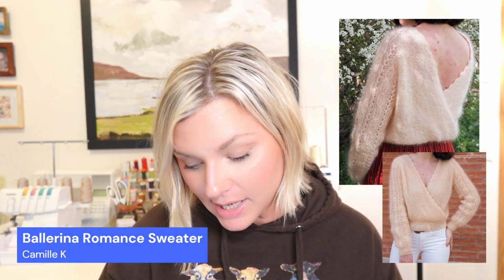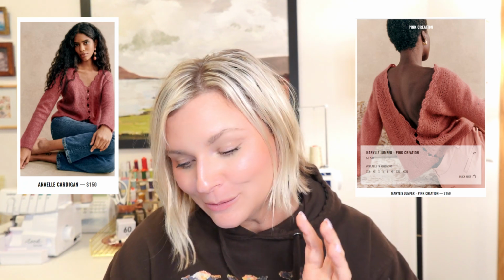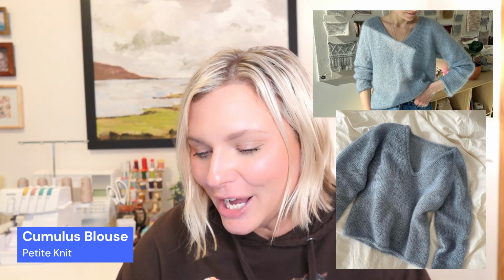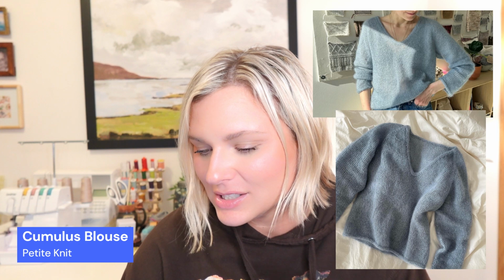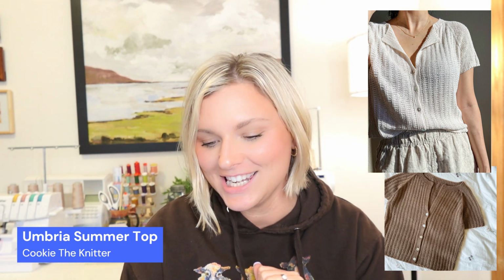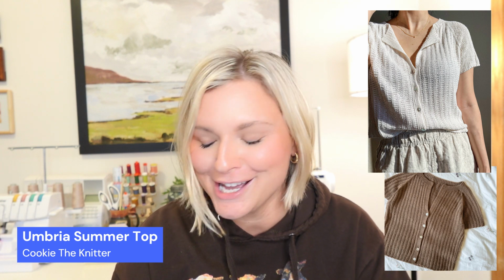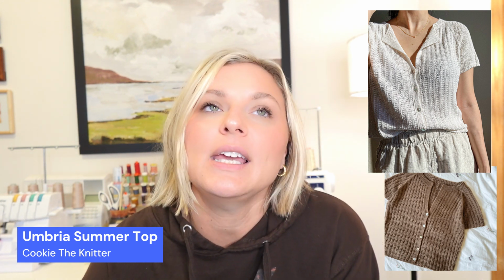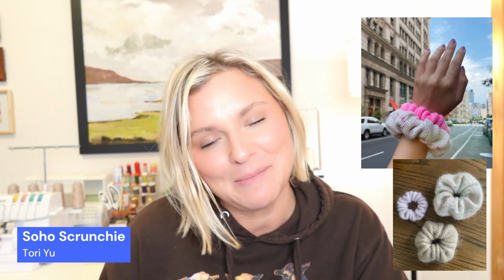Top 8 Knitting Patterns for Spring 2024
Let's make together! 💌

Sweaters
0:29 Ballerina Romance
3:15 Theodore Wrap
4:53 Cumulus Blouse

Tees
6:56 Shona Top
9:35 Cumulus Tee
12:01 Umbria Summer Top
*to clarify on this one, I think I said it would be worked in the round, but that would not be the case as this is a more cardigan-esque top.

Accessories
14:28 Soho Scrunchie
16:00 Feel Good Shawl